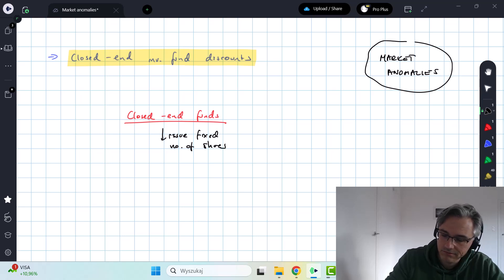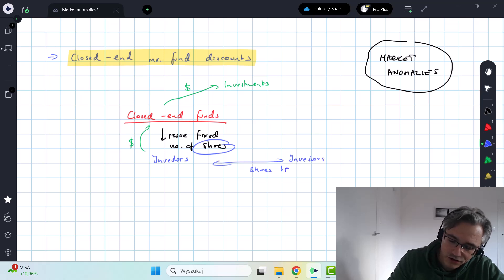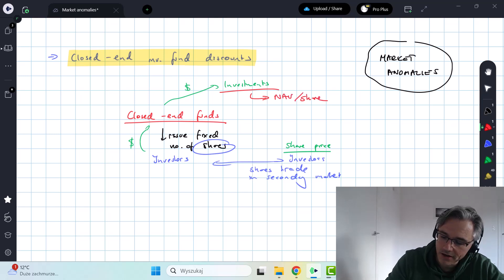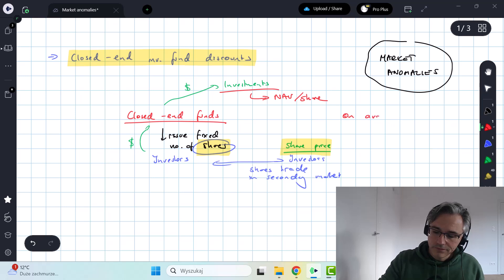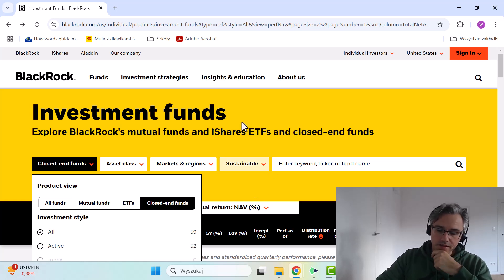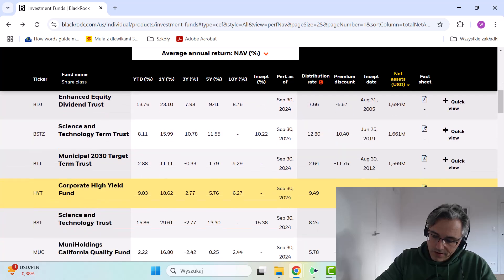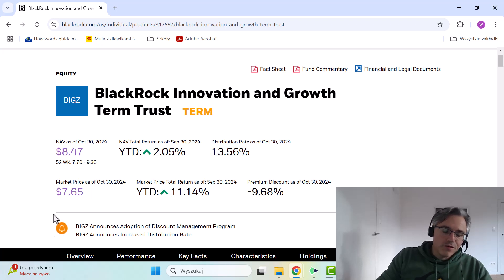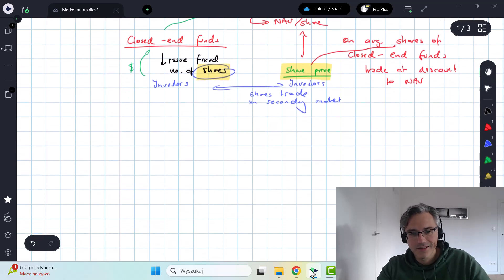Market anomalies (for the CFA Level 1 exam)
Market anomalies (for the CFA Level 1 exam) explores topics covered in Lesson 7, Learning Module 3 of the Equity Investments section of the 2026 CFA Level 1 Curriculum.

LOS:
- describe market anomalies